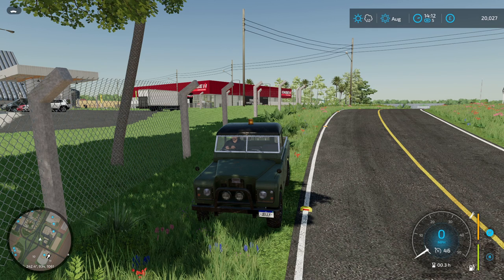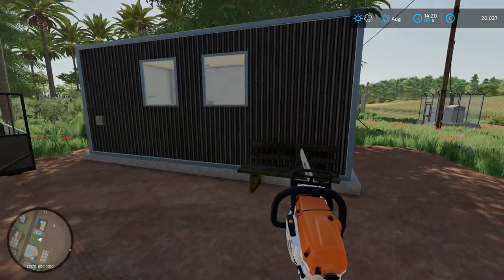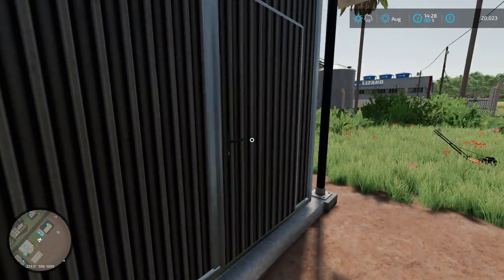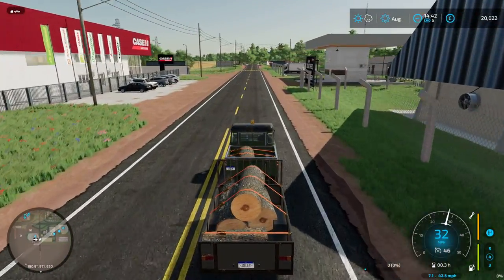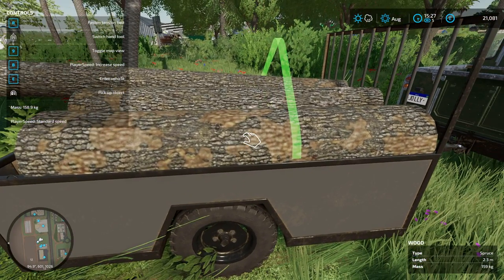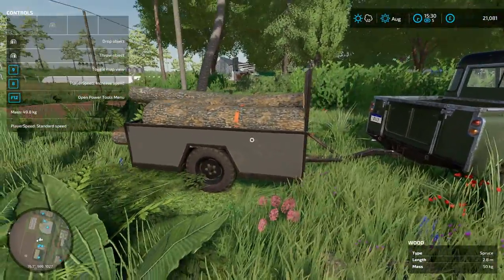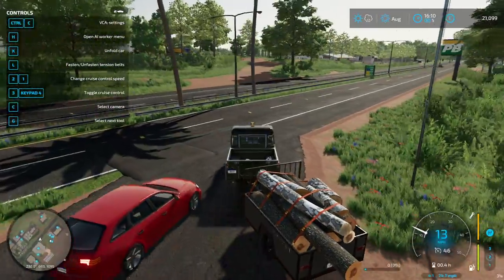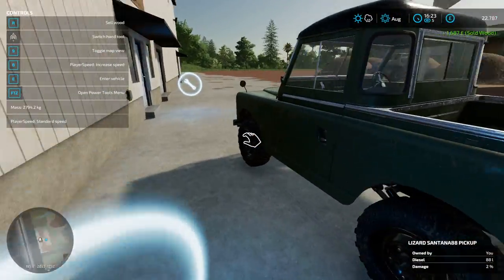farmingsimulator22 | Roleplay | Jolly tries Farming | Ep 1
Hello all, awful at this game so you might find it amusing!

Have a good one, cheers for watching.